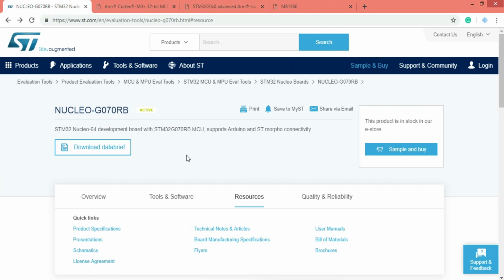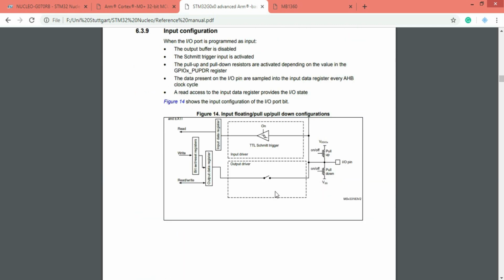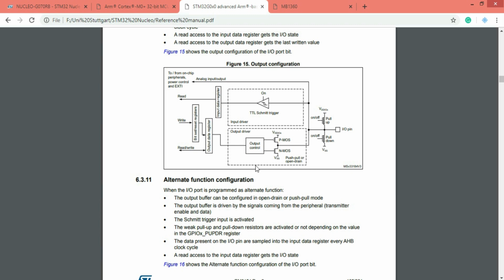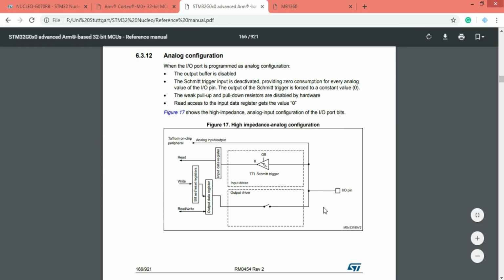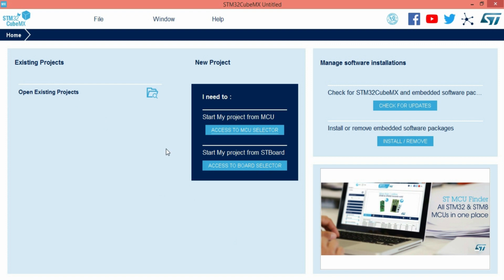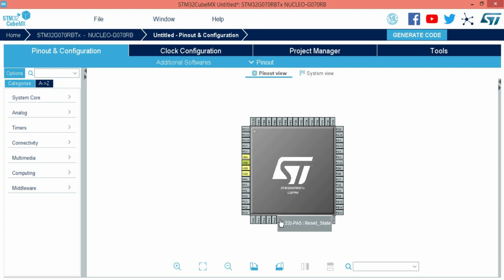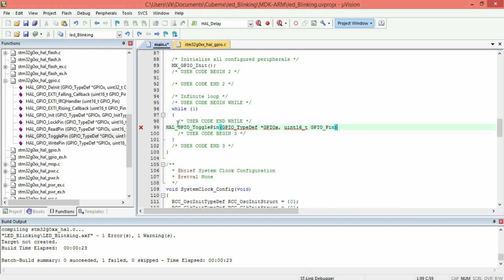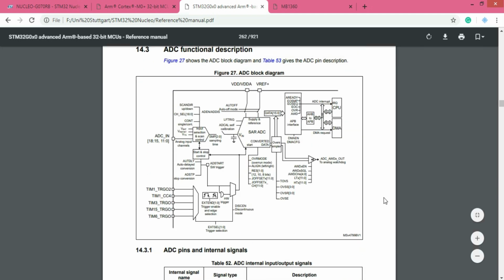GPIO Architecture of STM32 Nucleo 64 ARM Controller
This video is about understanding GPIO architecture of STM32 Nucleo-64 ARM Controller. In this video we will discuss how exactly General Purpose Input Output pin works, what are the different GPIO functional modes available and inside architecture of GPIO port. We will go through datasheet and reference manual of STM32G070RB ARM Cortex M0+ and understand the functionality of GPIO pins and see different registers available. In second part we will configure STM32 CubeMX tool and Keil MDK-ARM toolchain and I will demonstrate how to write code for LED blinking. We will go step by step and explore different options.

STM32G070RB Datasheet.

STM32G070RB Reference Manual.

STM32G070RB Schematic.

STM32G070RB Resources.